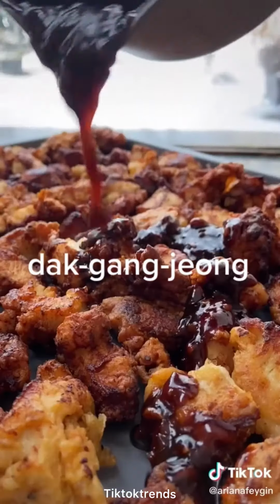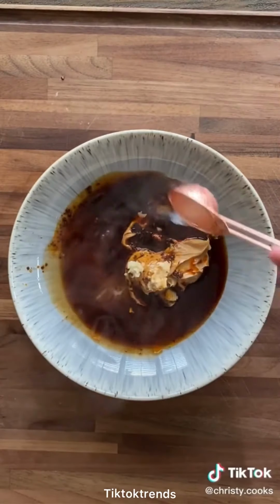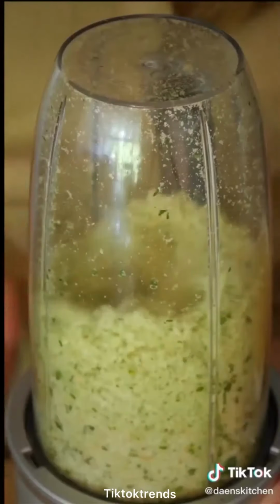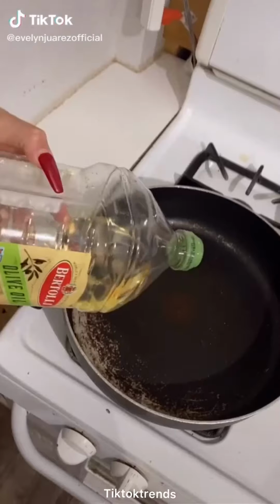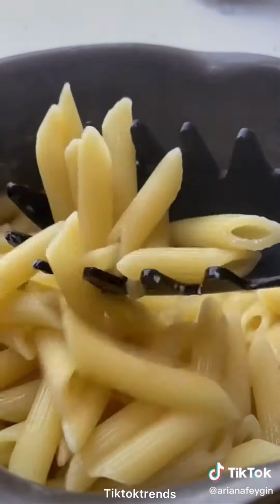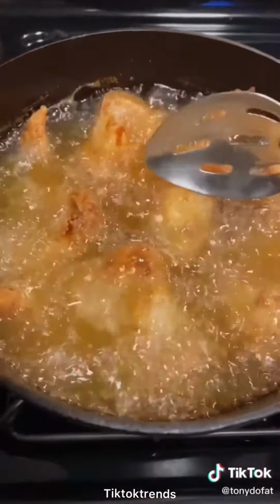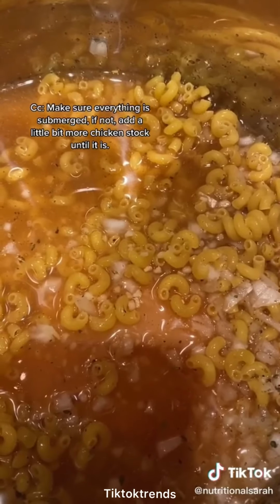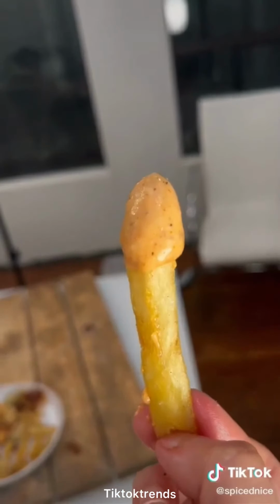Tiktok| Best cooking compilation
ALL videos belong to the right owner